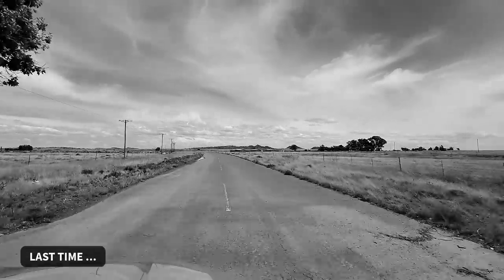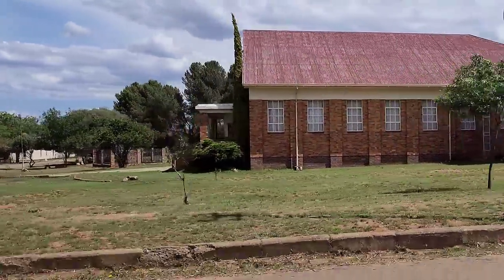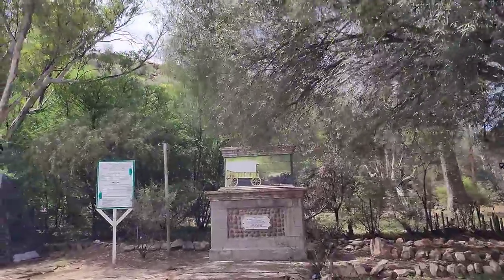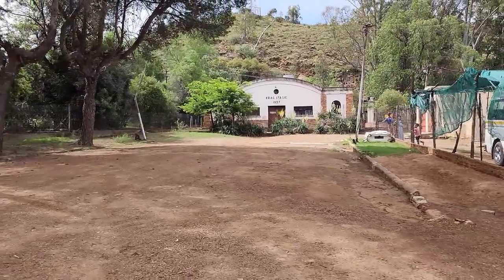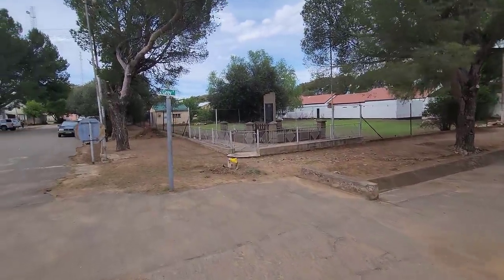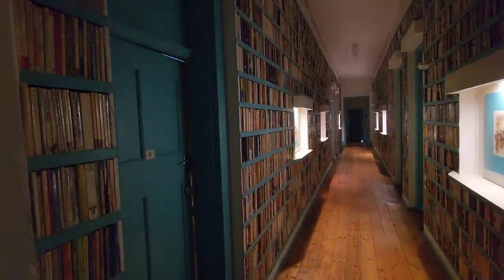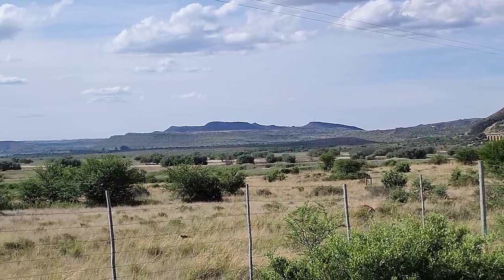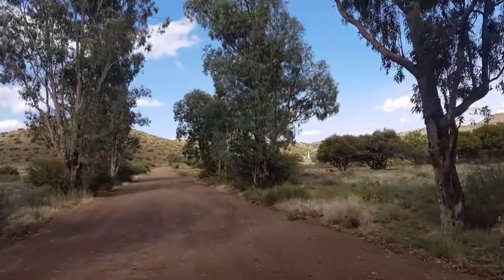S1 – Ep 204 – Bethulie – A Beautiful Small Free State Town!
We have heard so much about Bethulie and this made us really excited to go and explore the town. As we arrived in this small Free State town, we were welcomed by the Horse Monument and this set the stage. The town was clean and neat and driving through the streets, we could see that this was a proud community. The old 1937 Power Station looked in a good condition, the well-preserved and maintained concentration camp cemetery was a must-visit and then of course the beautiful Royal Hotel. We were fortunate enough to have the privilege to meet the owner and see the 120 000+ books and 80 000+ vinyl records lining the walls of this amazing place. The owner calls it the 'House of Stories' and I can just imagine all the stories between all those book and vinyl covers. Visiting the cemetery was a sad experience, but it was encouraging to see that it gets looked after for others to visit and honour the memory of those lives that were lost.